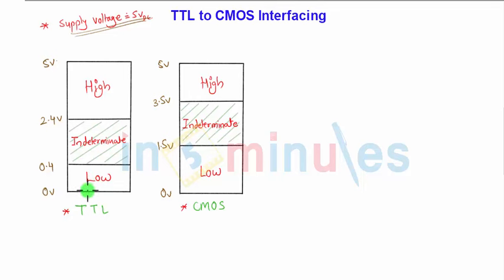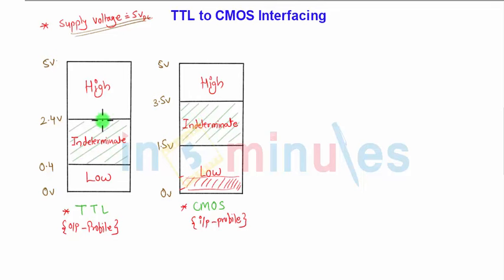ModGen_Vid_3_TTL to CMOS Interface (Part 1)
In this video you will learn about TTL to CMOS Interface (Part - 1)